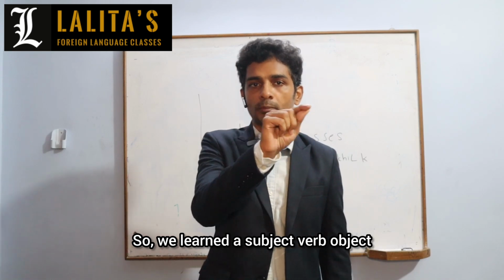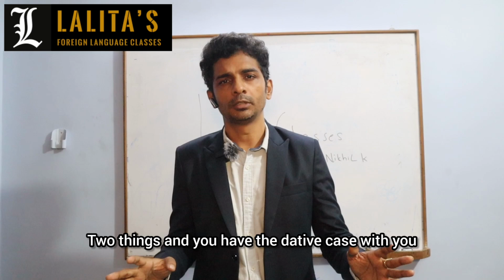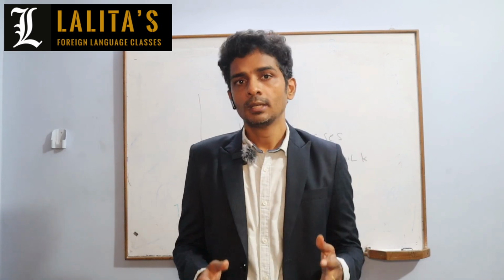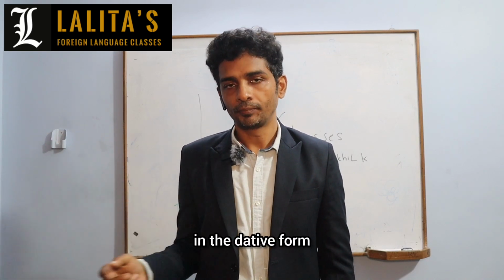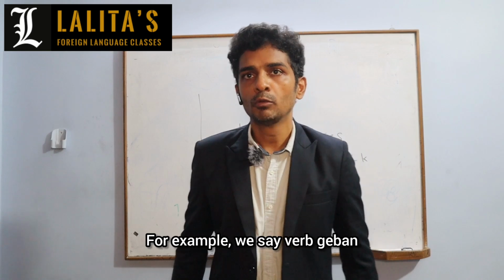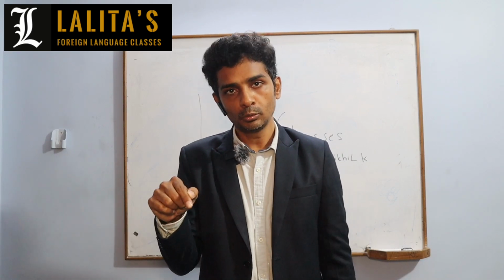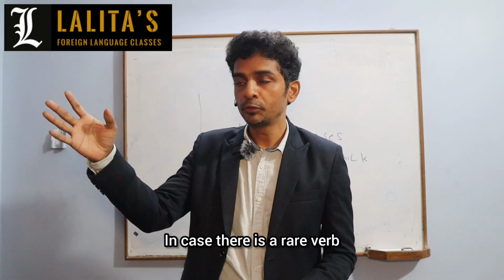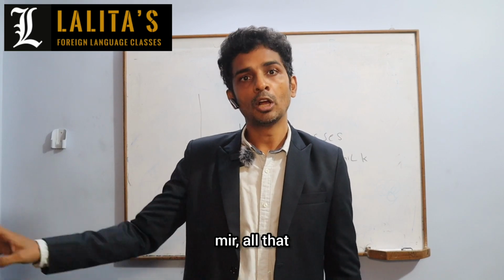Video-6 Dative case in the German language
Understand the Dative case in German